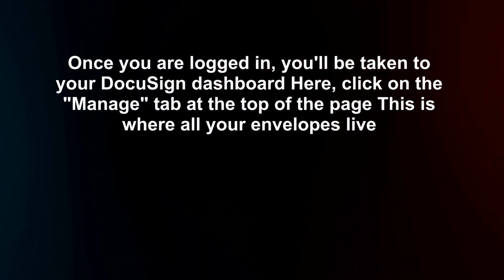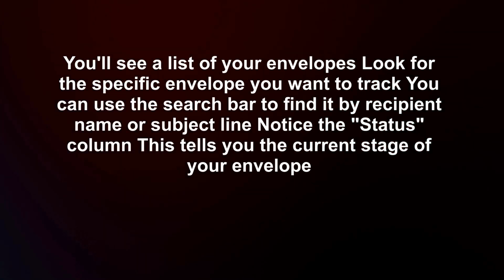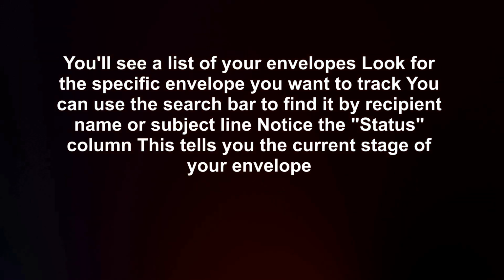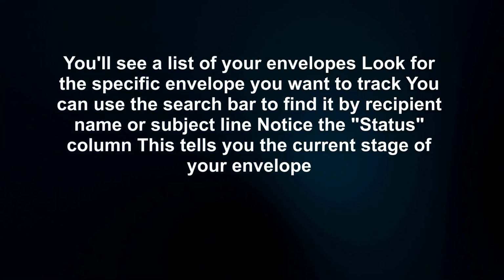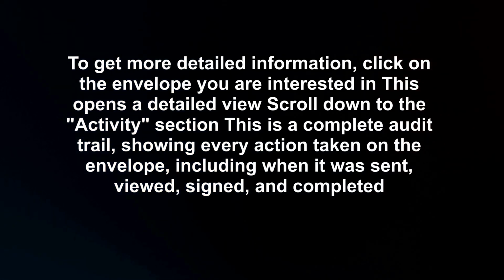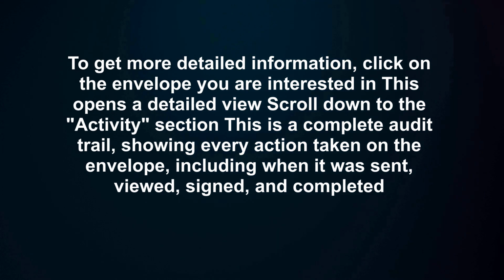How to Auth Docusign Envelope Status Online - GUIDE!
How to Auth Docusign Envelope Status Online: Understand how to authenticate and track the status of your DocuSign envelopes online, ensuring transparency and efficient document management.

00:00 Intro
00:08 Authenticating Access
00:26 Logging In
00:38 DocuSign Dashboard
00:46 Envelope List and Status
00:57 Detailed Envelope View
01:08 Filtering Envelopes
01:16 DocuSign Mobile App